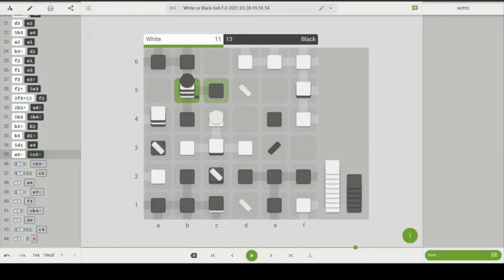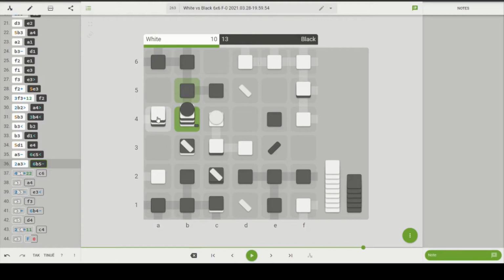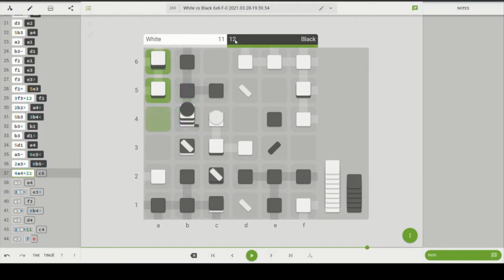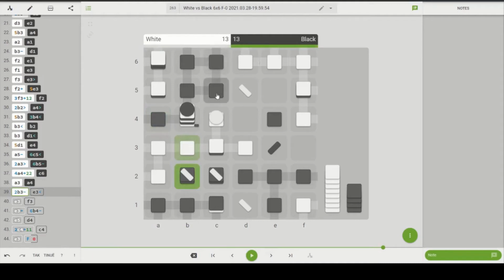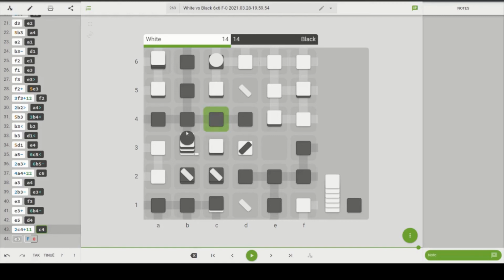Tak University - Flat Count Differential / FCD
In this video, we discuss what it means to make a positive flat count differential move and why these types of moves are important.

Tak University is a series where I explain some tips and tricks about Tak that I've learned over the years to help new players gain a better understanding and give that little nudge into a higher-level of play. I hope to continue this series until I run out of things to talk about. So if you have any questions or topic suggestions, leave them below in the comments.

If you're interested in Tak and want to learn more, check out the official rules

The Discord is where most active players are, where community events are planned and discussed, where updates to Playtak are discussed, and the best place to find games with other people.

We also have an Instagram! Where a picture of a new puzzle is posted each weekday on a physical board and then a video solution is posted later in the day. Go check out @Simmon_Tak on Instagram!

We also have a Twitch channel! I'll try to be streaming while recording when possible.